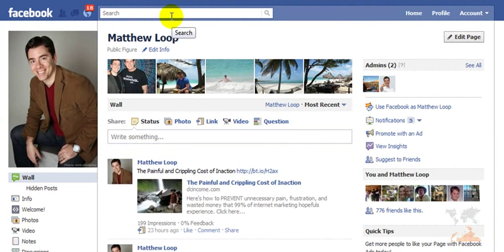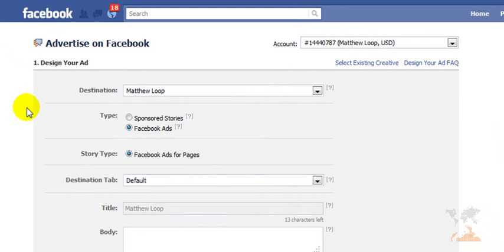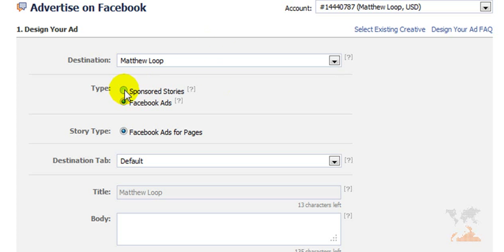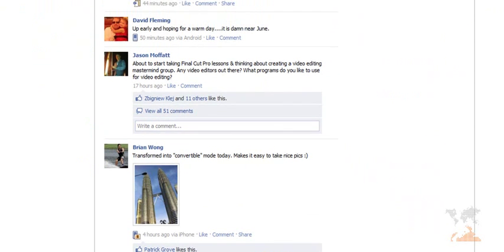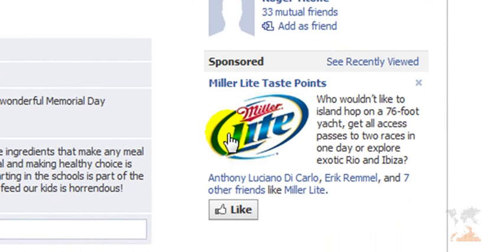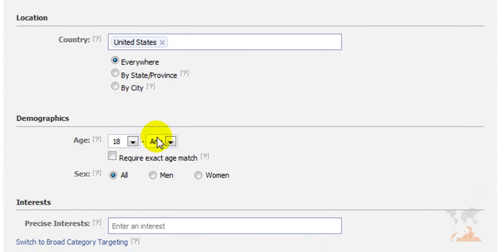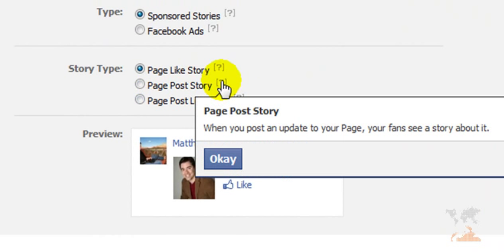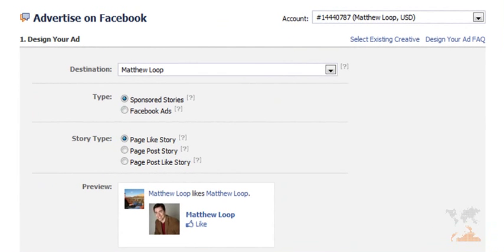How to Create a Facebook Sponsored Story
Discover the right way to create a Facebook sponsored story and the big competitive advantages associated. Hardly anyone seems to be doing this.

- Matthew Loop

Facebook ads
Facebook ads marketing
Facebook advertising
Facebook ppc
Facebook ppc advertising
Facebook ppc marketing
Facebook ppc tips
Facebook marketing